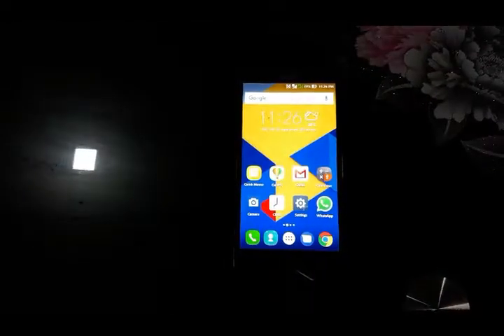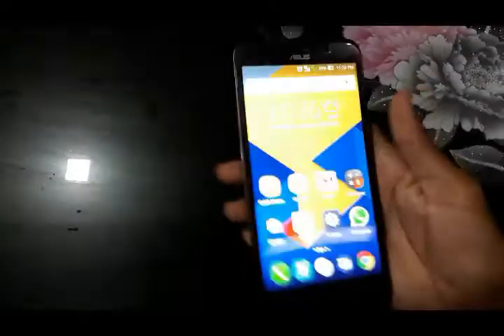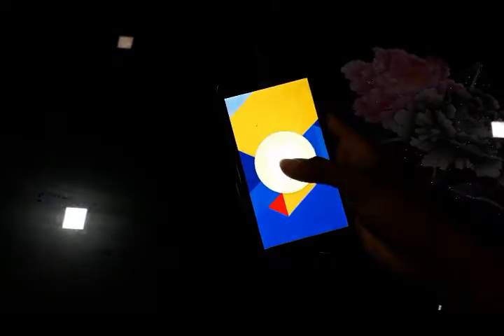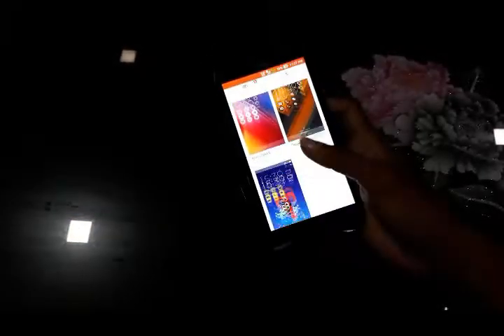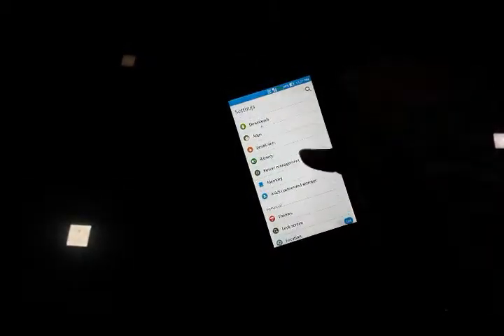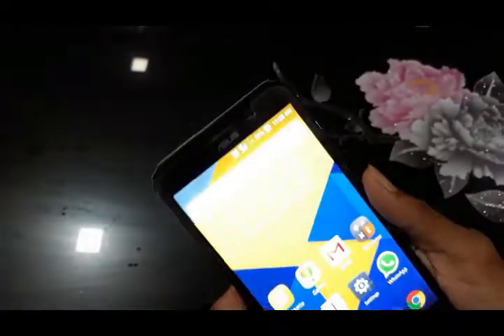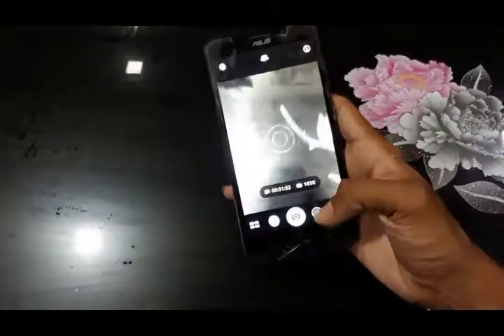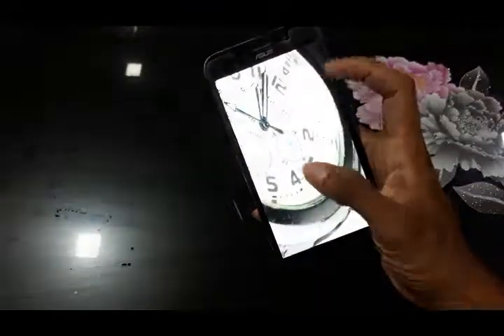Azus zenfone max ZC550KL Hands on and Review Technomac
Asus Zenfone Max
5.5 inch
Gorilla Glass 4
Android 5.0.1
Snapdragon 410
Cortex A53 1.2Ghz
Adreno 306
13MP Laser auto Focus Camera
5 MP Front Camera
8/16GB Internal + 2 GB Ram
5000 Mah Battery